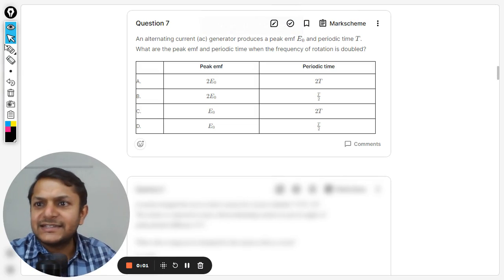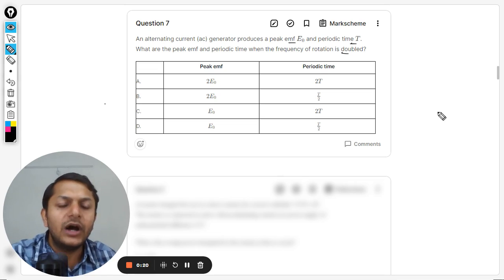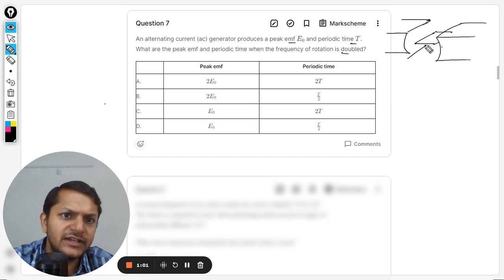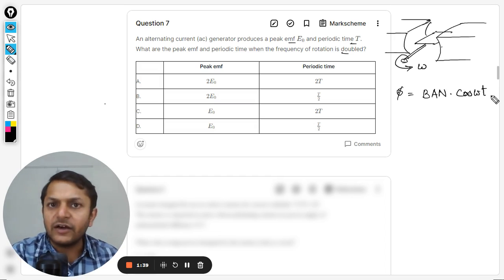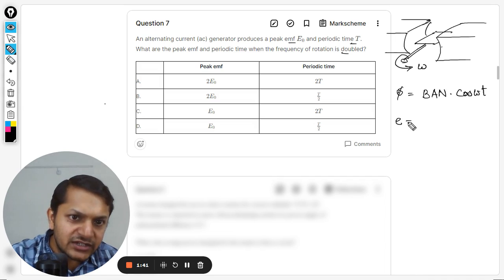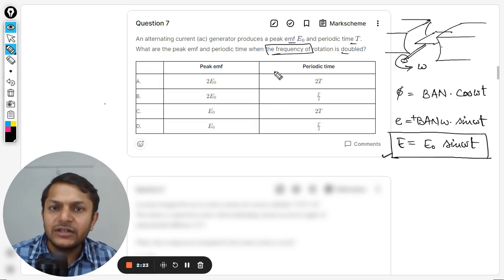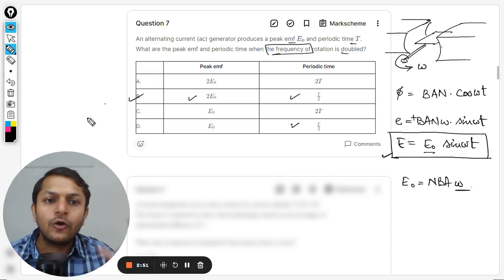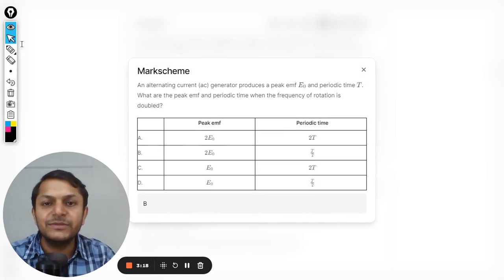An alternating current (ac) generator produces a peak emf E​ and periodic time T. What are the peak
An alternating current (ac) generator produces a peak emf E​ and periodic time T. What are the peak emf and periodic time when the frequency of rotation is doubled?